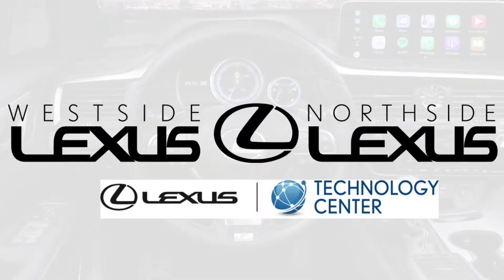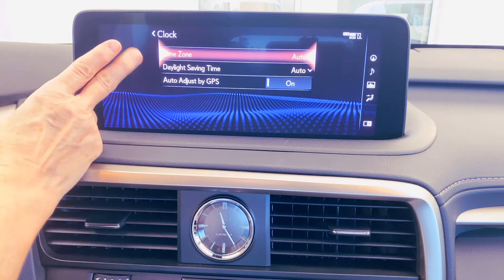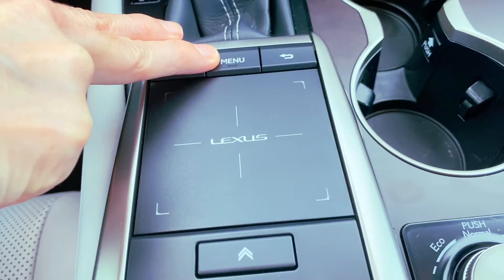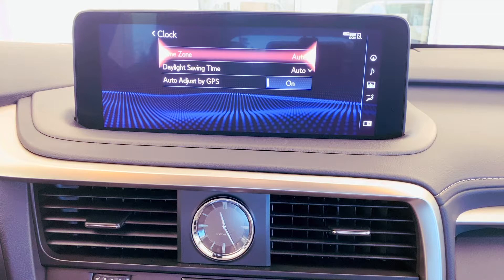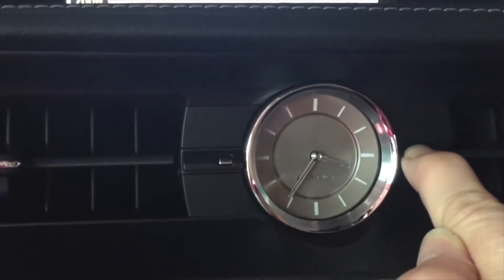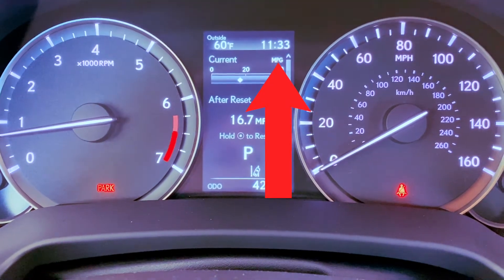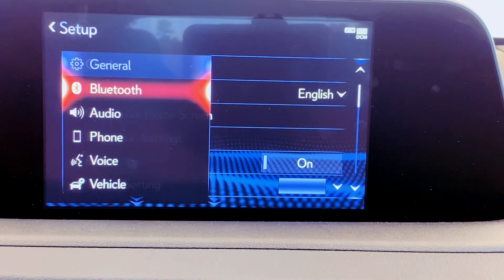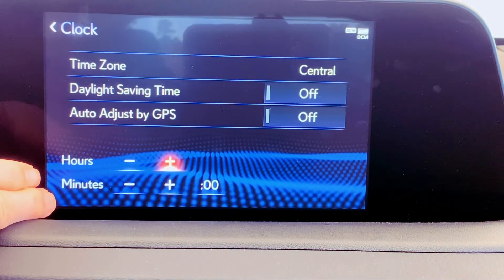Lexus Clock Change Tutorial for 2020 - and newer non Lexus Interface cars - Tech Tip Tuesday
Most 2020 and newer Lexus vehicles with Navigation have an Auto Adjust feature for Daylight Saving Time. Check out this tutorial to learn more about the clock settings for your Lexus.

Additional Clock Change Videos:

- Change Your Clock in Your Lexus (Can be used for most 2015, 2016, 2017, 2018, 2019 & 2020 Models)